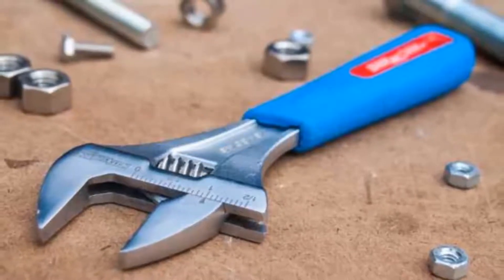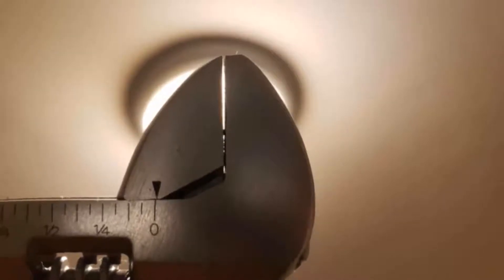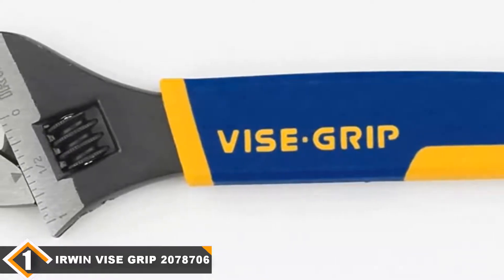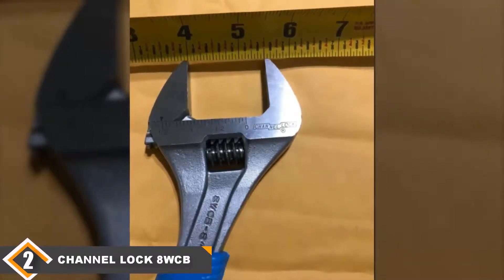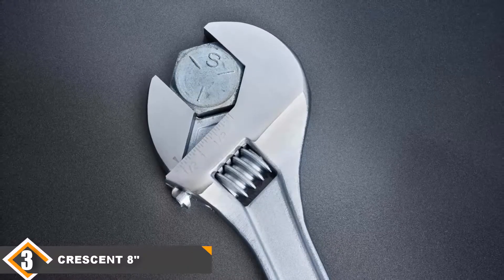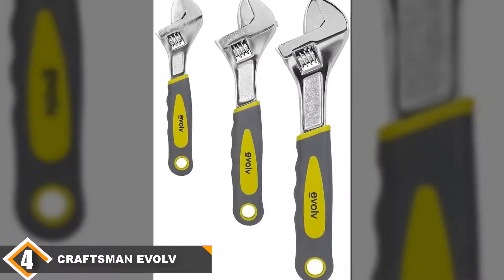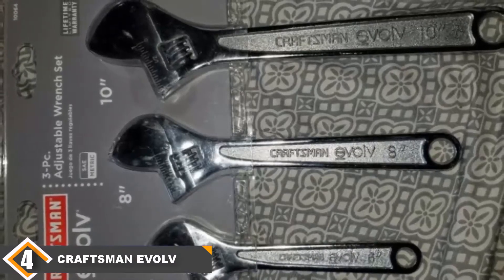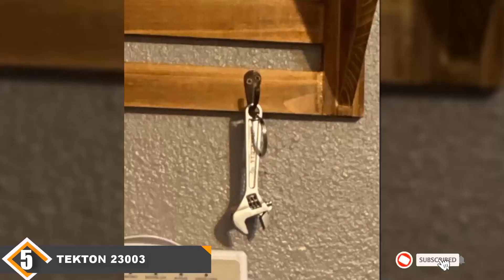Best Adjustable Wrench In 2024 - Top 5 Adjustable Wrenches Review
Links to the best Adjustable Wrenches we listed in today's Adjustable Wrench review video:

1. TEKTON 23003 Adjustable Wrench:

2. Edward Tools Adjustable Wrench:

3. Channellock 8WCB WideAzz Adjustable Wrench:

4. WORKPRO W003202A Adjustable Wrench:

5. Olympia Tools 01-008 Adjustable Wrench:

What are the Best Adjustable Wrenches in 2024?

In today's video we reviewed the top 5 best Adjustable Wrenches on the market in 2024. We made this list based on our personal opinion and we ranked them in no particular order, after doing our research based on their prices, quality, durability, brand reputation and many more.

After watching this video you will know which are the best budget, top selling and top rated Adjustable Wrenches on the market today.

If you choose from this list you can be sure that you buy one of the best Adjustable Wrench available today.

Buy Adjustable Wrench, best budget Adjustable Wrences, best Adjustable Wrench for the money, best Adjustable Wrench buying guide,